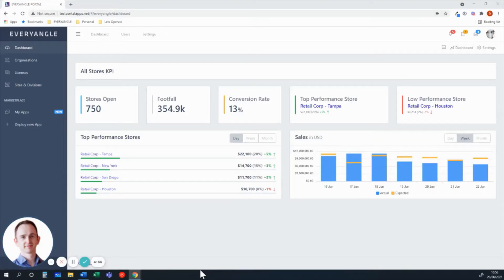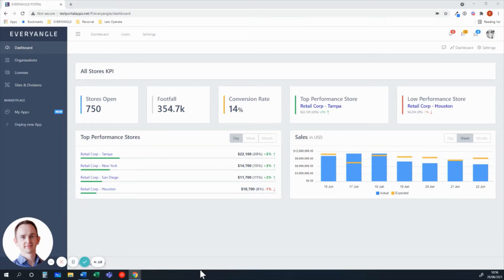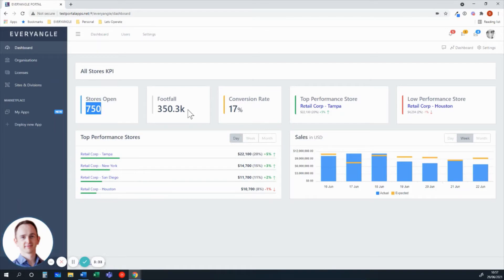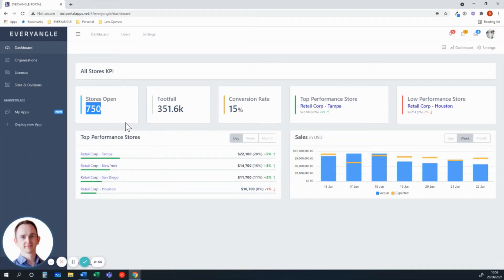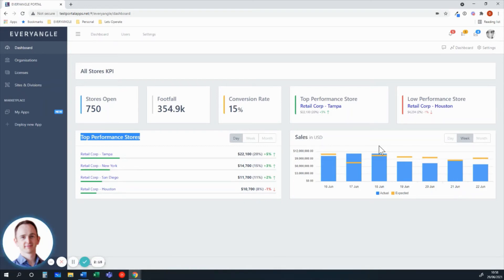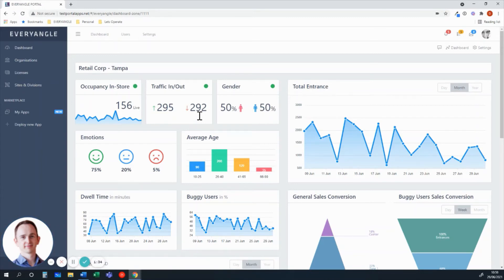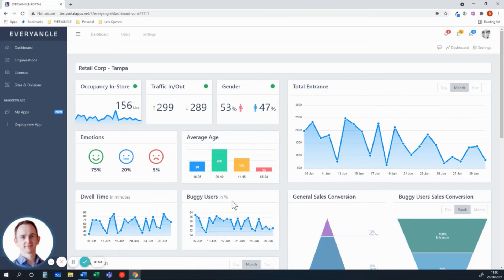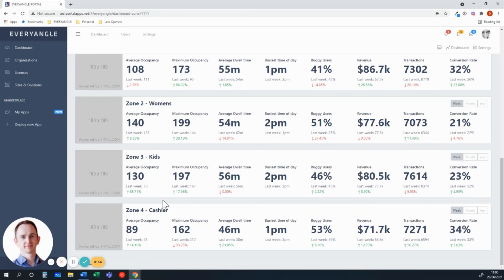EVERYANGLE (Retail Solution Dashboard)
See the Retail Solution Dashboard from EVERYANGLE in action. In this video we demonstrate how Physical Retail Operators can benefit from our Computer Vision powered analytics dashboards, packed full of meaningful metrics.